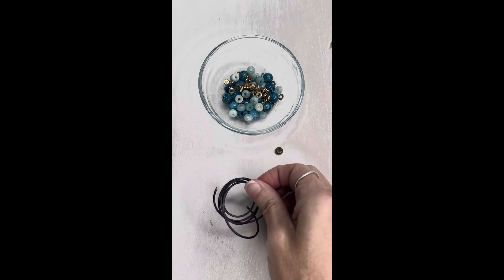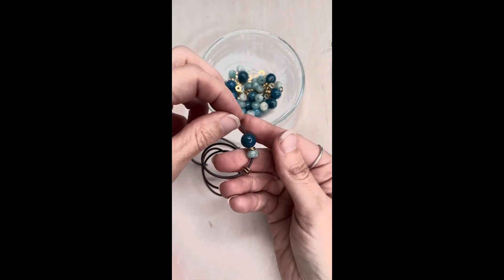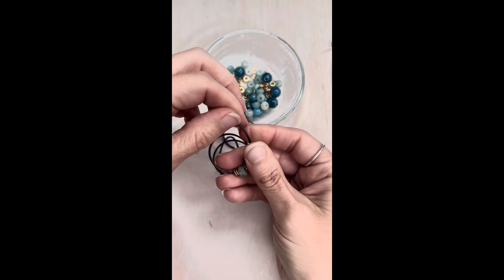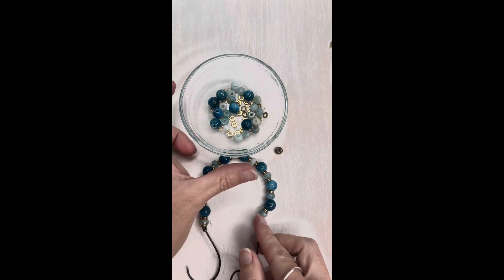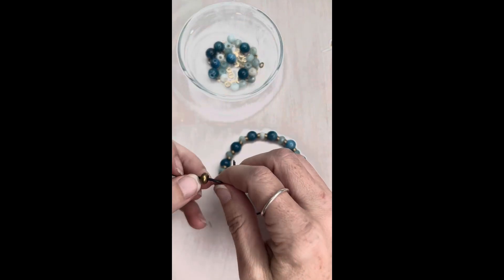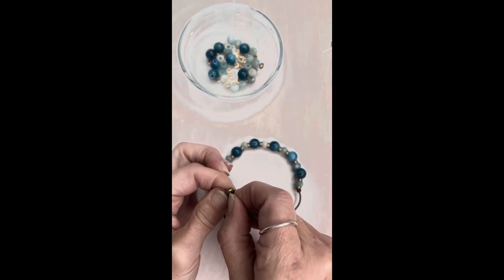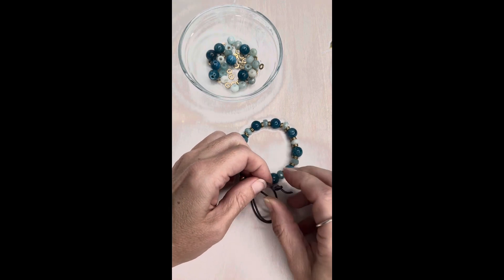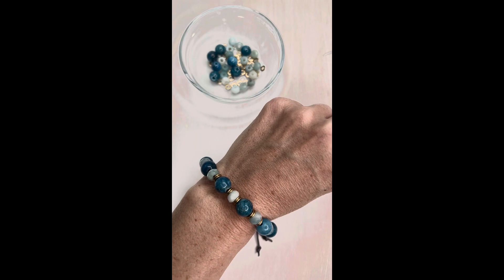Apatite & Amazonite DIY Bracelet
Easy DIY Leather Bracelet.